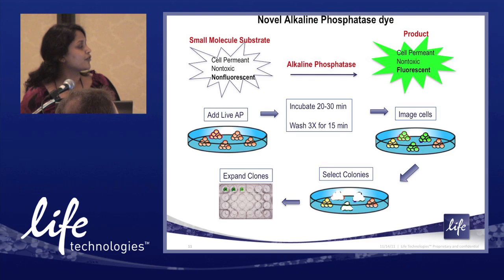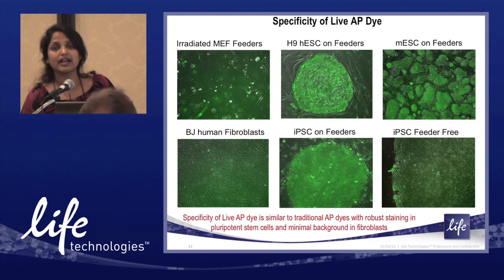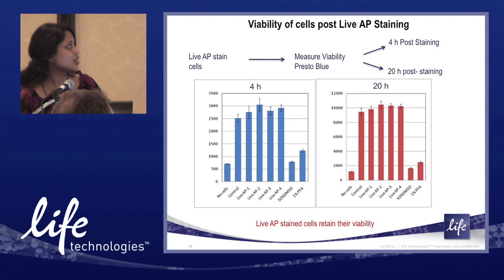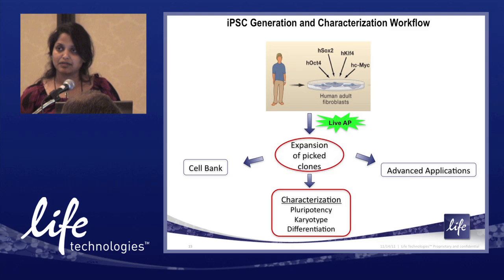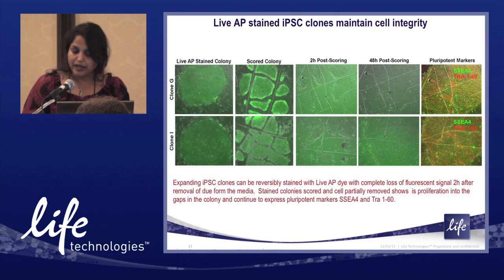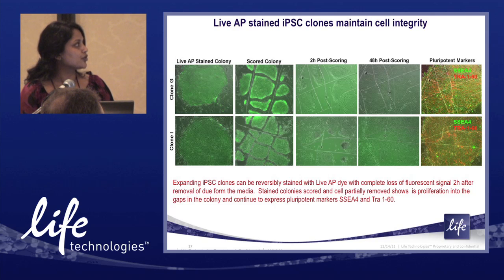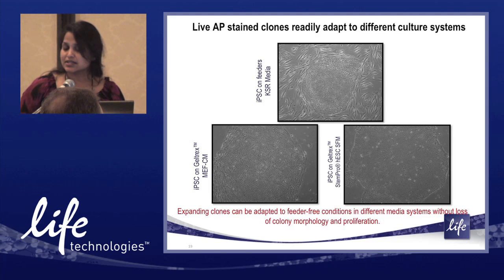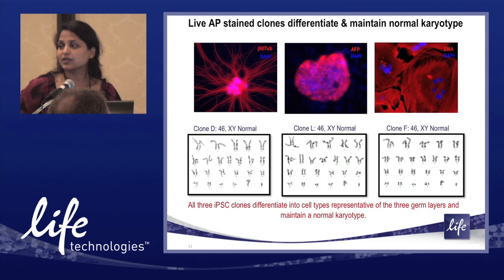Live alkaline phosphatase staining presentation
Video presentation showing benefits and application data for new Alkaline phosphatase (ALP) live stain